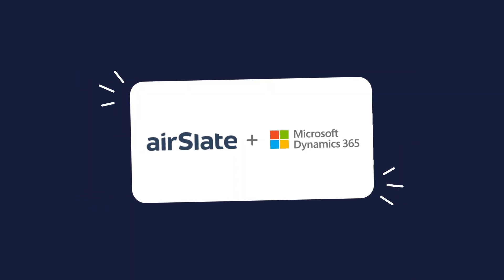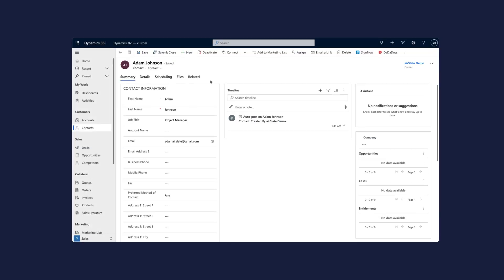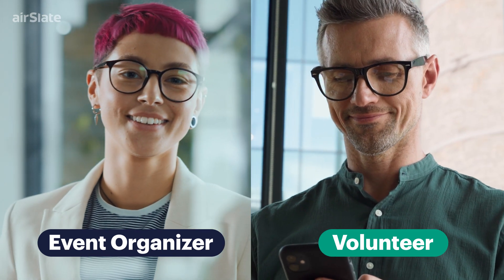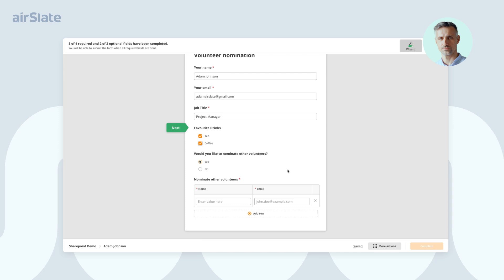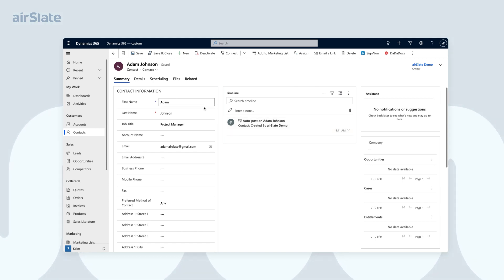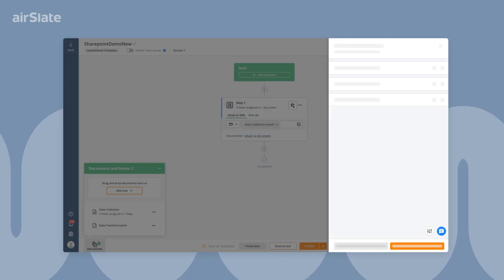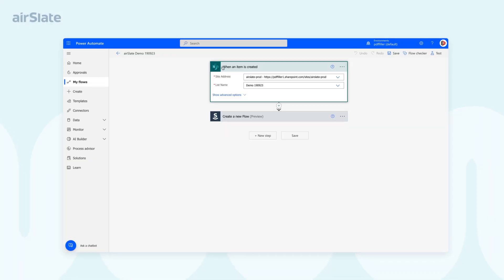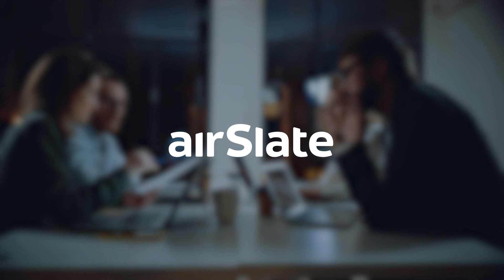Workflow Automation in Microsoft Dynamics 365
Streamline routine work with documents and forms using airSlate document workflow automation. Watch our demo to learn how to collect information and create records in SharePoint and Microsoft Dynamics 365 in a few clicks.

🔵 Partner with the most powerful business automation platform to delight your customers

🔵 Find everything you need to know about the latest business automation trends